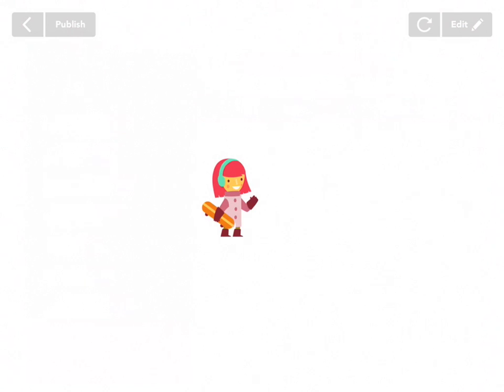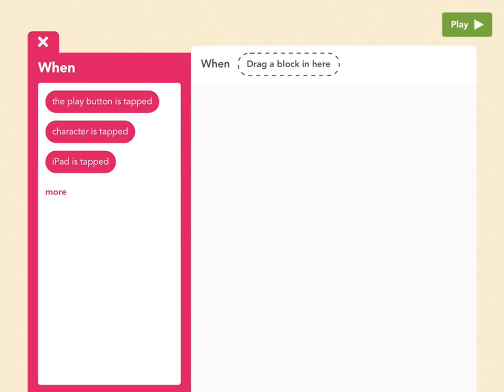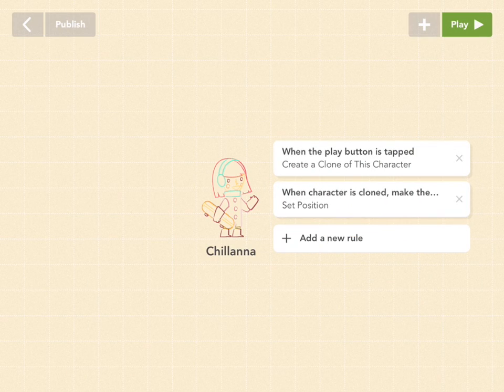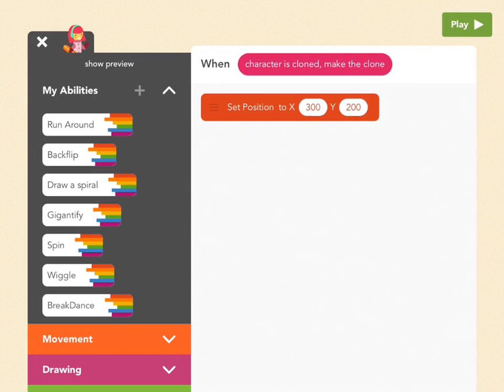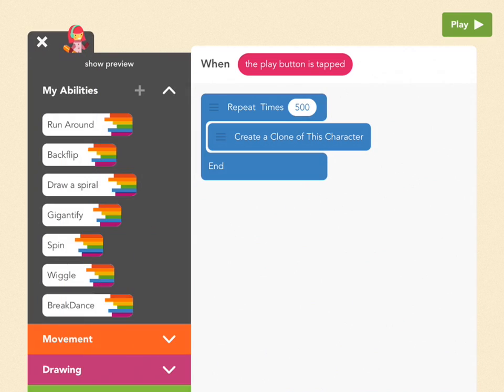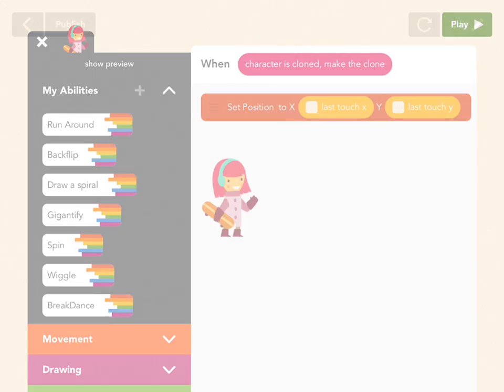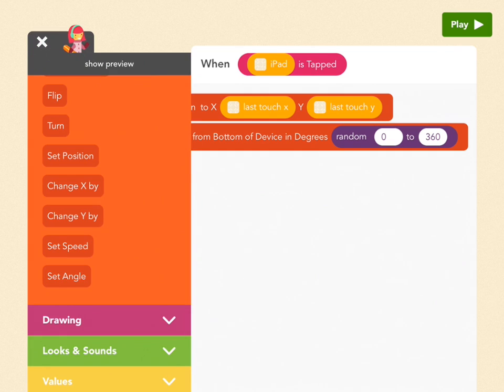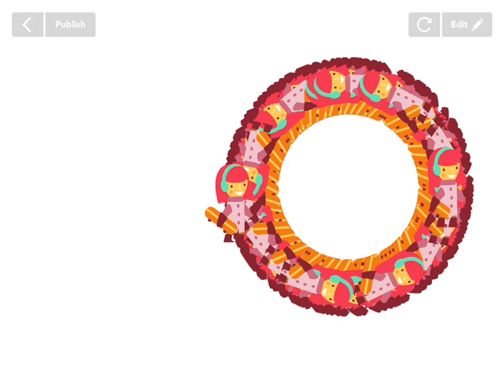How to Use Clone in Hopscotch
Want to clone characters in Hopscotch? Learn how in this quick video.